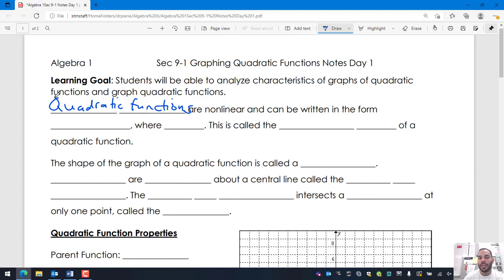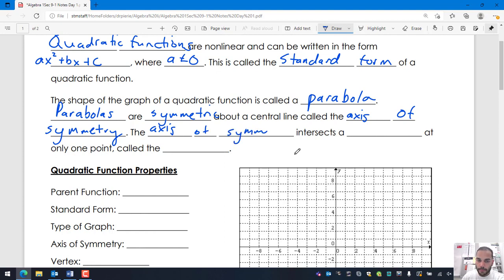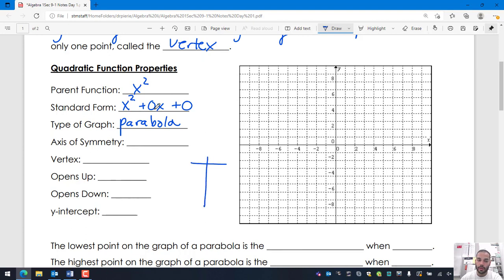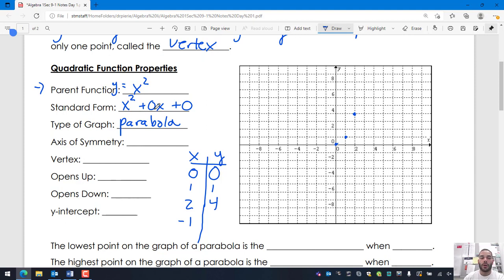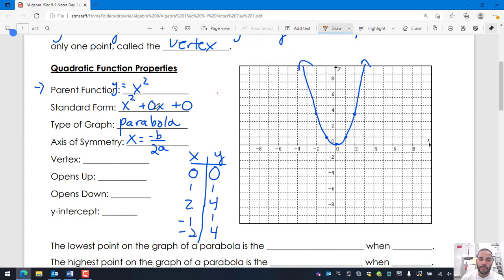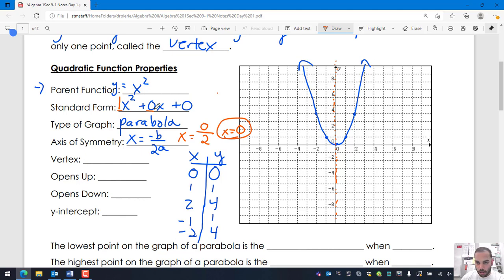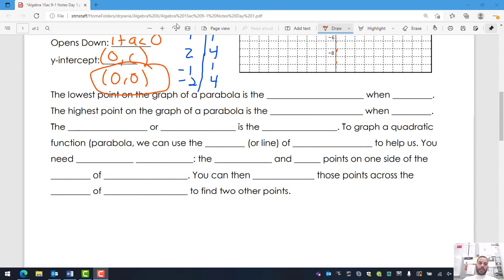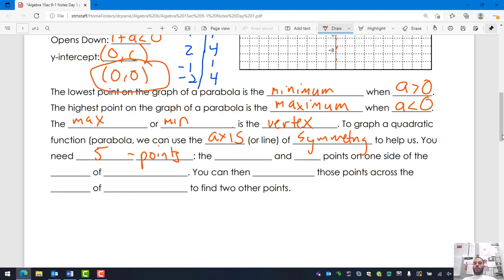9.1 Day 1 Part 1